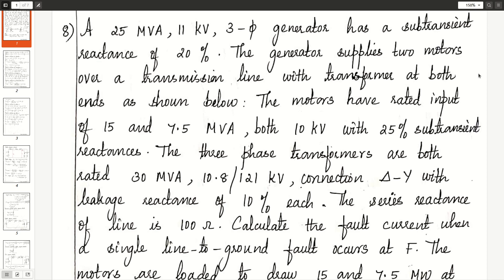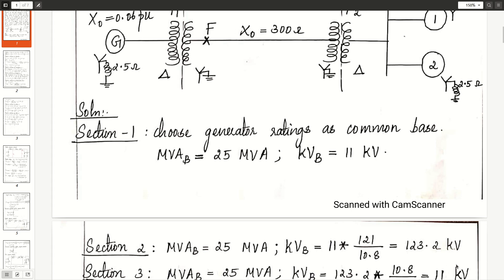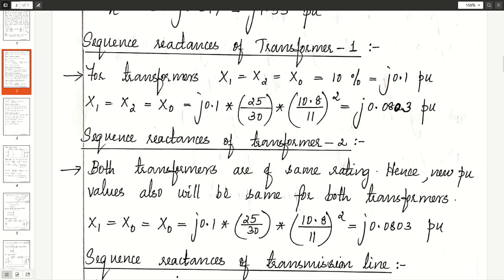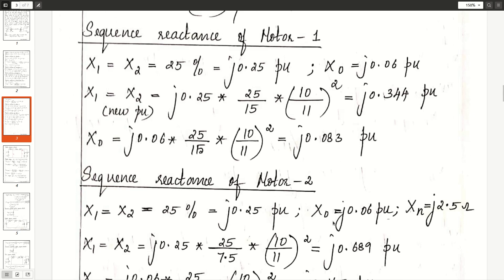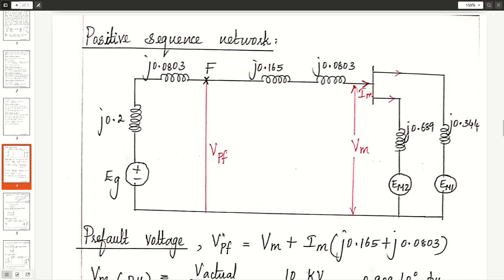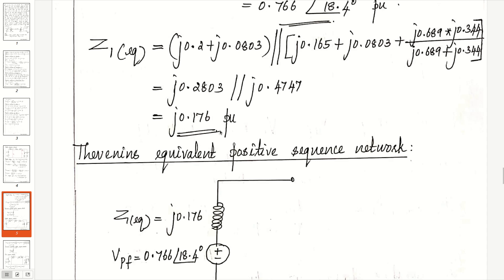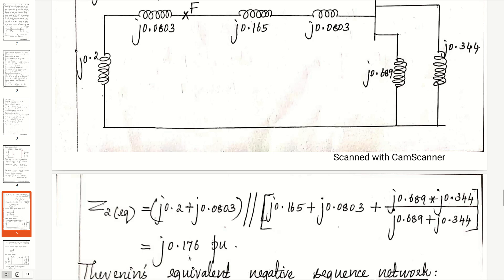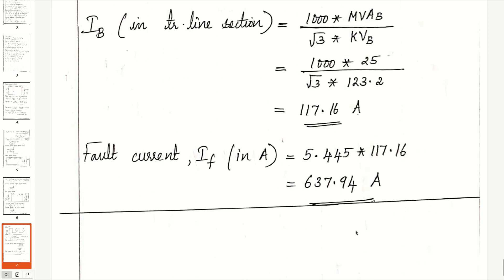Module 4 Lecture 15 - Problem 8